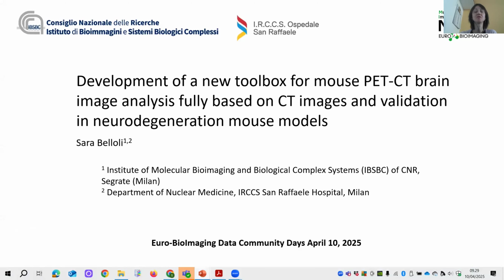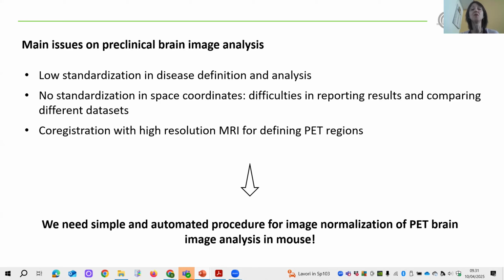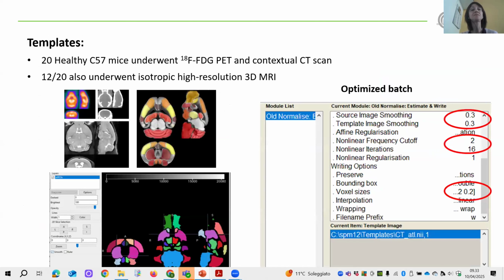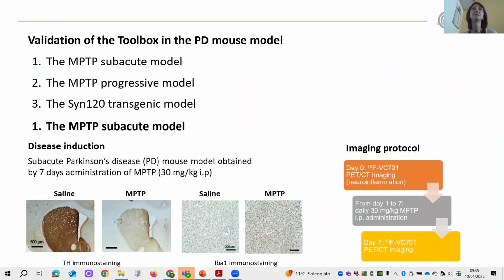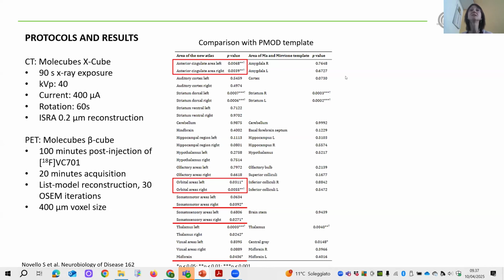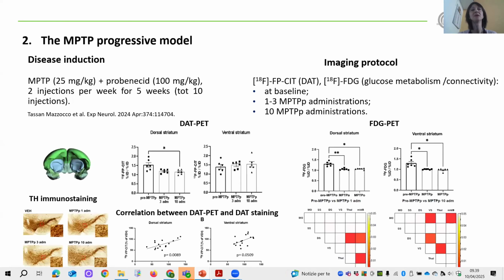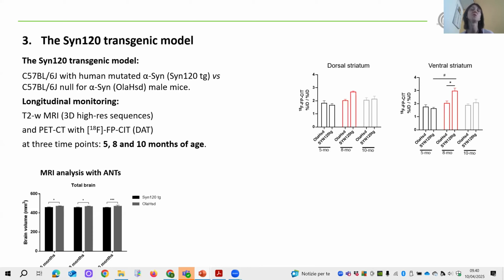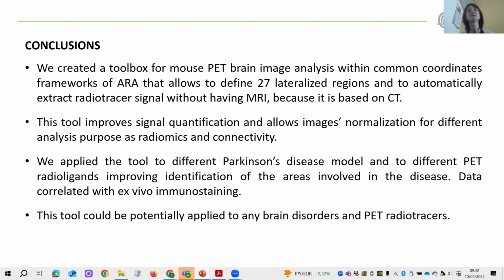Development of a new toolbox for mouse PET-CT brain image analysis| Preclinical data session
Speaker: Sara Belloli, Institute of Bioimaging and Biological Complex Systems (IBSBC) - CNR, Italy